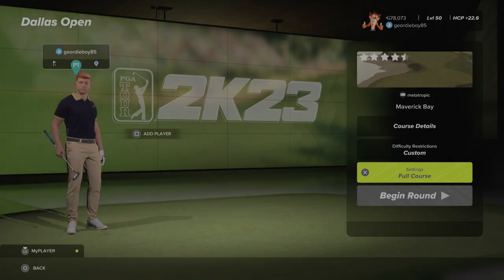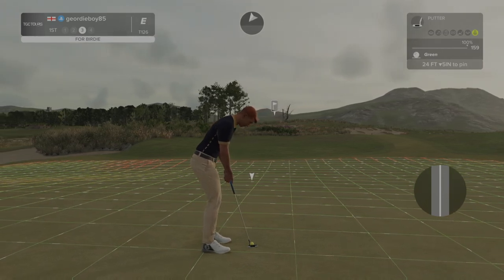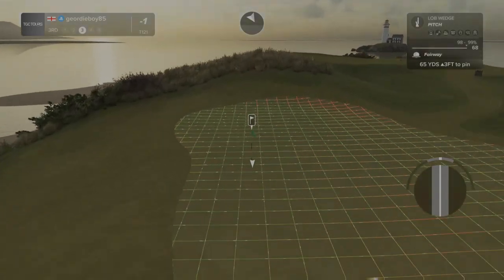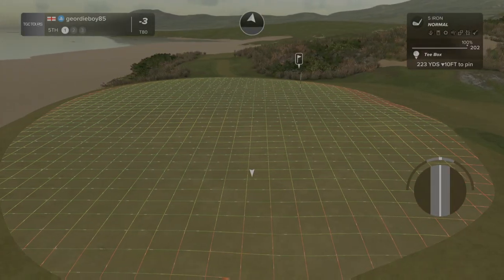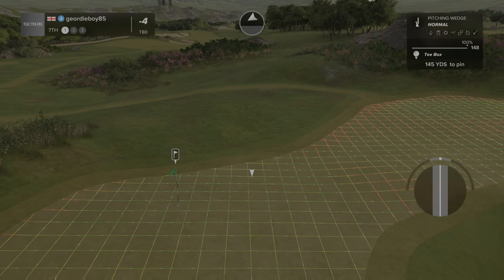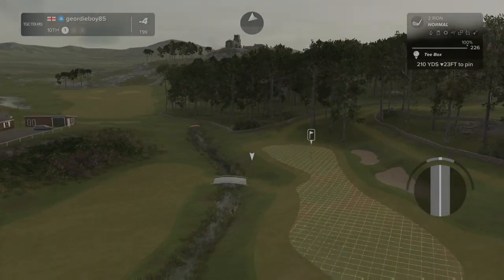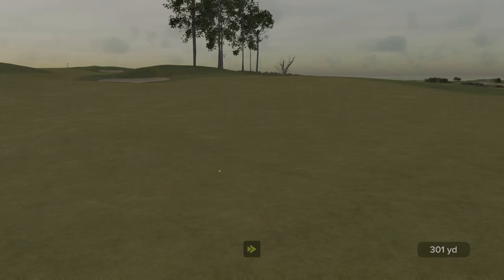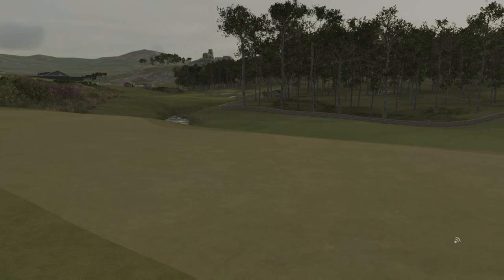PGA Tour 2K23 - TGC Tours Kinetic Week 43 Dallas Open - Maverick Bay Round 1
After double promo marks last week, the hunt is on to get the final mark that gains promotion to elite, fast start required.